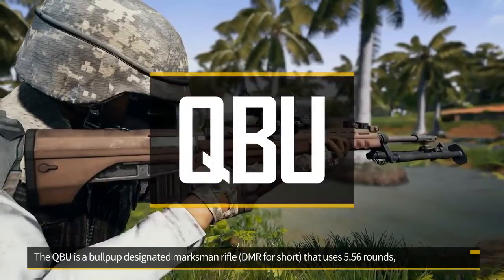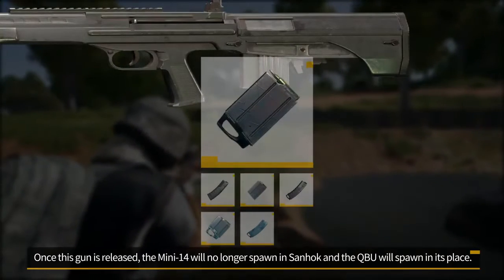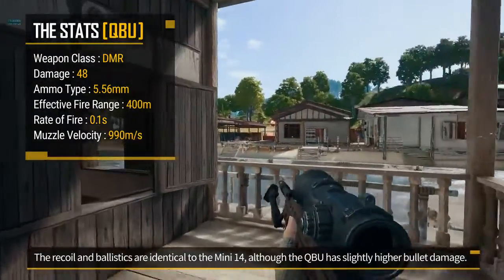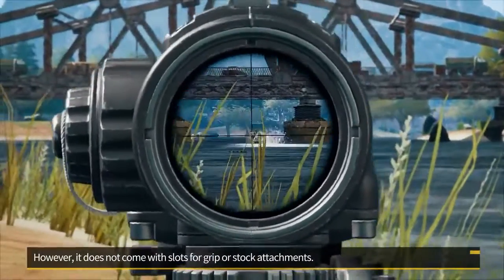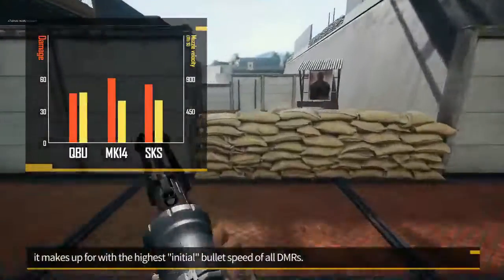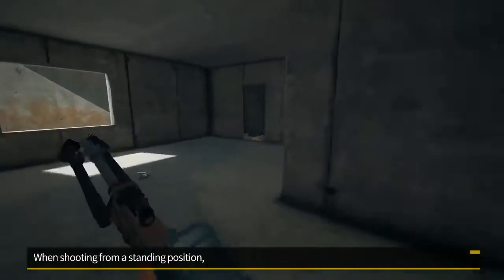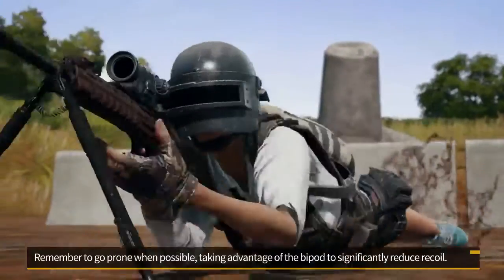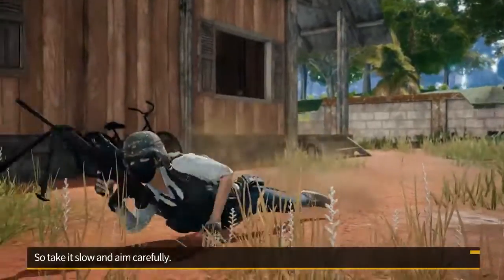New GUN is Coming ... QBU - PUBG One Minute video series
Hi My Friend, WellCome to CrazyPandaTuts ... You are Precious here ... Come back again !
Merhaba Arkadaşım, CrazyPandaTuts kanalına HOŞ GELDİN, Sen burada çok değerlisin . Tekrar gel lütfen discord:CrazyPandaTuts#2703 , twitter , discord sunucumuz Discord adresimiz QBU Silahı 5.56mm kurşun kullanıyor Sanhok ta bol bol görebileceğiz ve Mini14 Yerine geliyor . Keyifli oyunlar
The QBU is a new 5.56mm DMR coming exclusively to Sanhok. It features a bipod, which will greatly reduce recoil when shooting from the prone position. The QBU replaces the Mini14 on Sanhok. The QBU will be available for testing very soon!